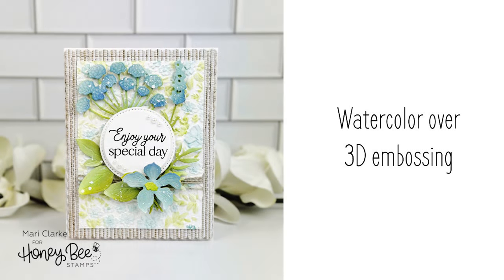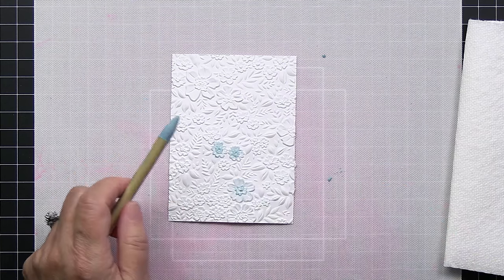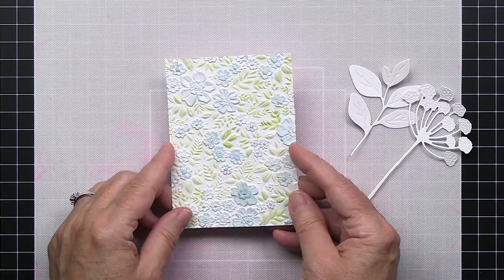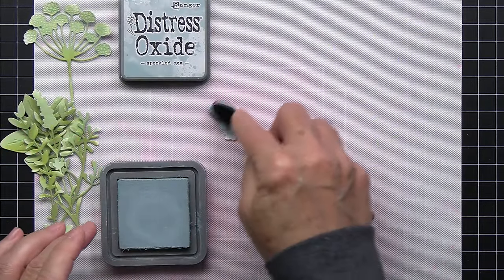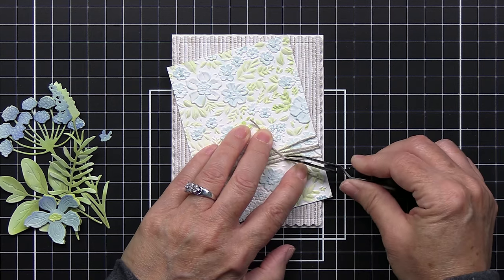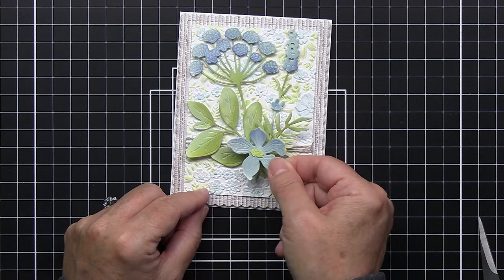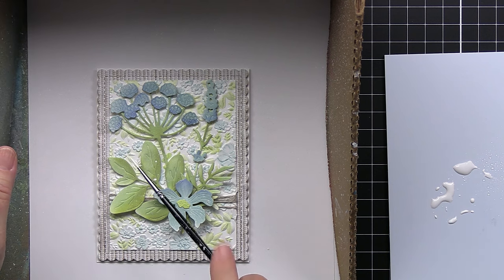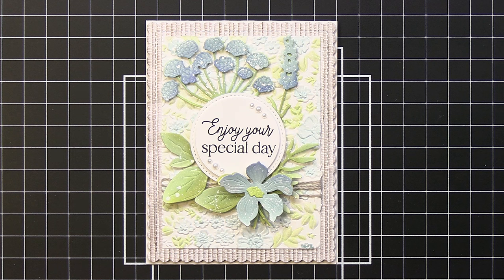Easy Watercoloring On 3D Embossed Backgrounds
[Honey Bee Stamps]

Distress Oxide Ink [Honey Bee Stamps]
I used Peeled Paint, Bundled Sage, Speckled Egg, Faded Jeans

🟩MISCELLANEOUS SUPPLIES🟩
Spellbinders Main Attraction Magnet [Honey Bee Stamps]
Ink Blending Brushes [Honey Bee Stamps]

**FOLLOW ME**